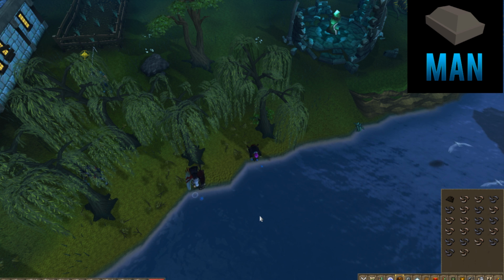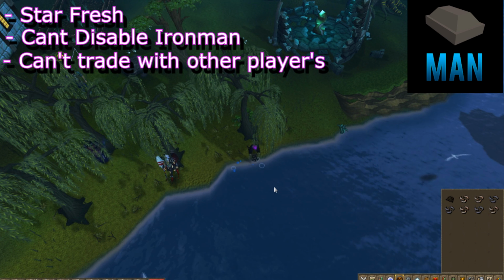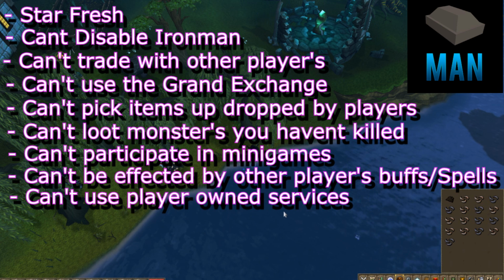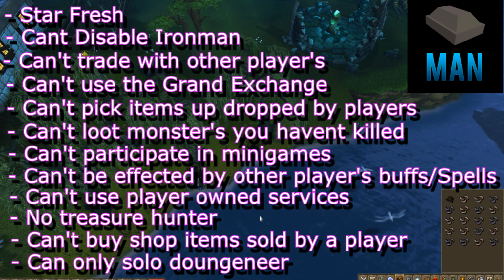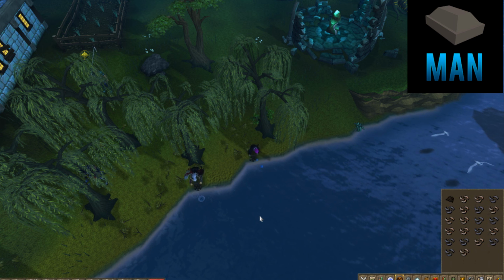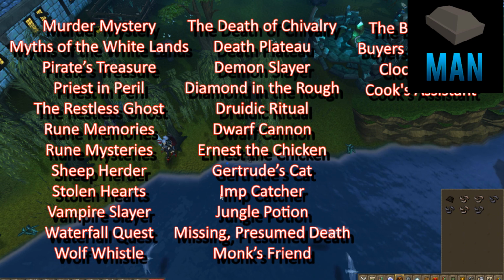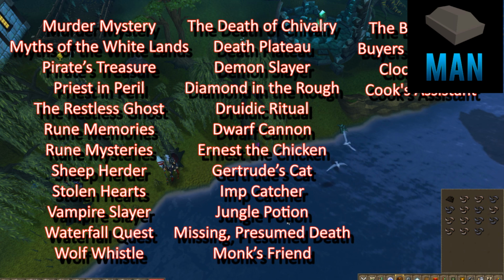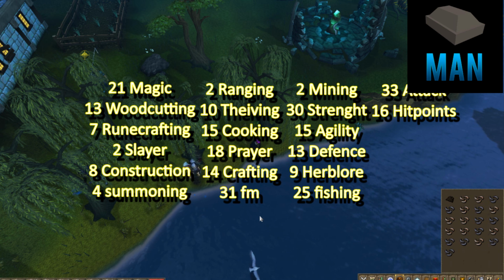L0lergys Tips & Tricks - "The First Day In Ironman" Money Making//Survive-ability//Extra Tips//Guide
Hey guys this is a short sharp and shiny video with a very basic overview of tips and tricks when doing the iron man challenge. Ironman has no officially been released yet but there is enough information readily available to create a guide.

ALCH CALC

Wikia Extract for chest theiving

"here are a total of 5 chests in Ardougne: a 10gp chest, a 50gp chest, a nature rune with 1gp chest, and 2 paladin chests. The 10gp, 50gp and nature rune chests are in the building south of the road coming from the east entrance to the market-place. The 50gp, and nature rune chests are in the southern most room upstairs, and the 10gp chest is in the room to the north upstairs. The paladin chests are in the locked north and south wings of Ardougne Castle."